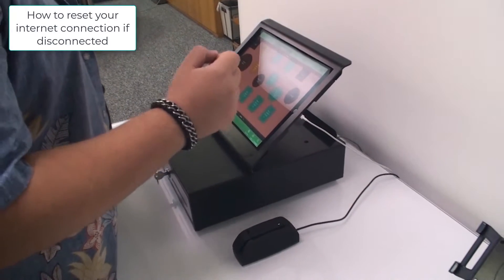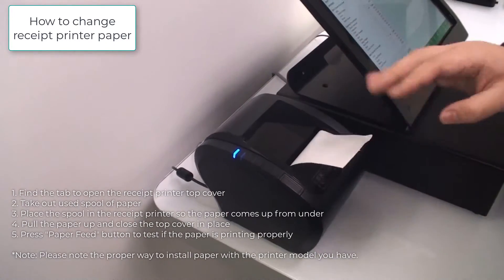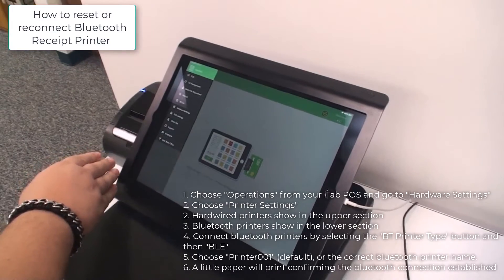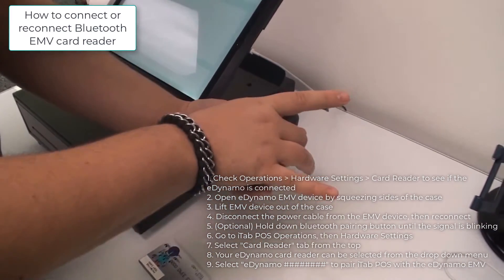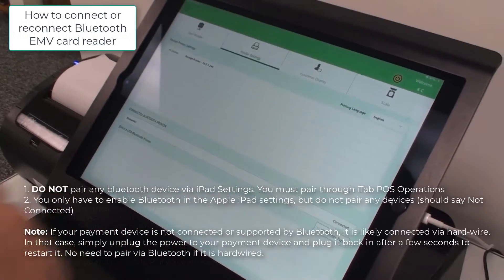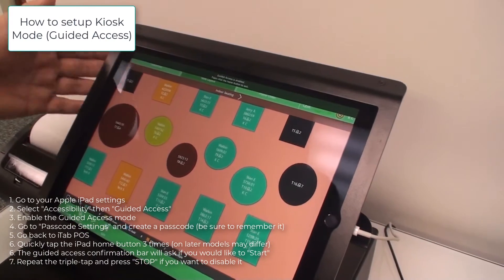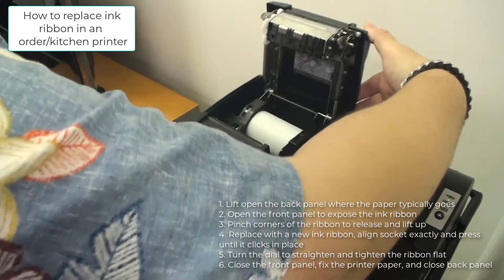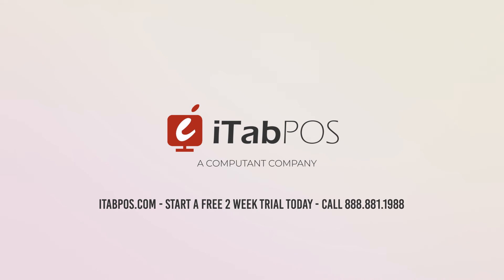Troubleshooting and Maintenance of your POS System - iTab POS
0:04 How to fix internet drop or disconnection
0:25 How to replace your receipt or kitchen printer paper
1:23 How to reset or reconnect Bluetooth receipt printer
2:30 How to connect or reconnect Bluetooth EMV credit card reader (eDynamo)
3:50 How to setup Kiosk Mode (Guided Access)
5:35 How to replace ink ribbon in kitchen printer

Welcome to our troubleshooting guide for iTab POS. We'll show you how to replace printer paper for both receipt and kitchen (impact) printers, connect bluetooth devices, set up Kiosk Mode (Guided Access) and how to replace the ink ribbon in impact printers.